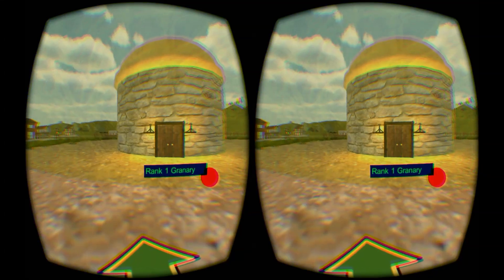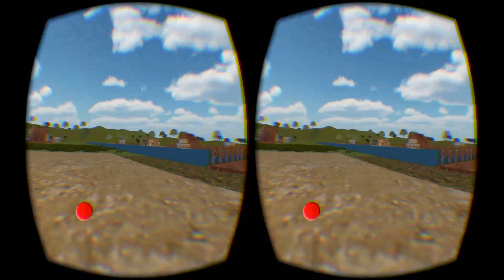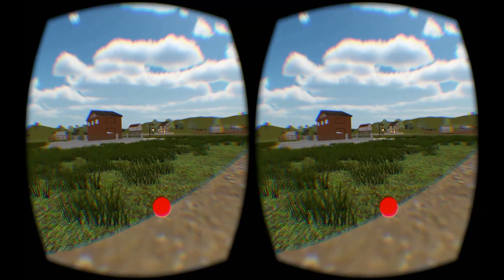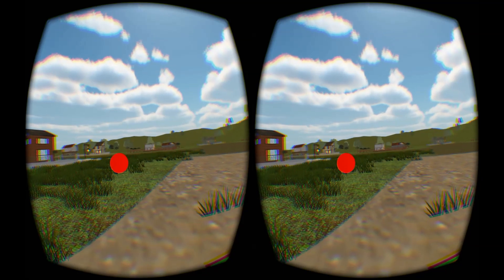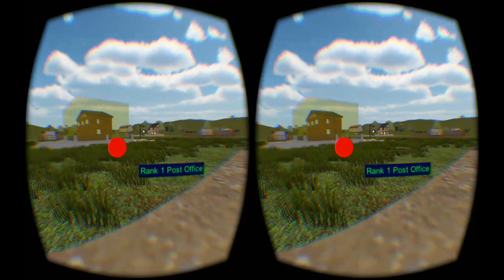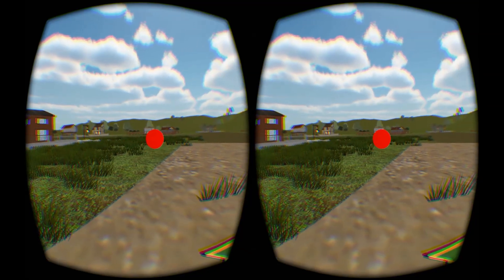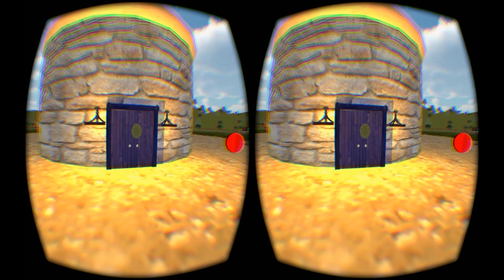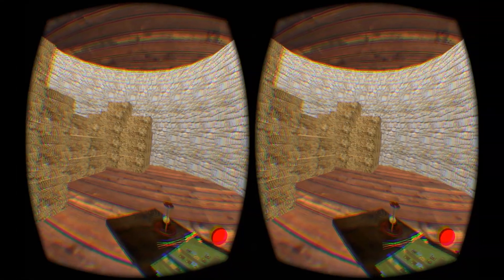Brunellechi Oculus with Mouse Select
A quick demo of the Brunelleschi Fields district with Oculus and Mouse working independently.